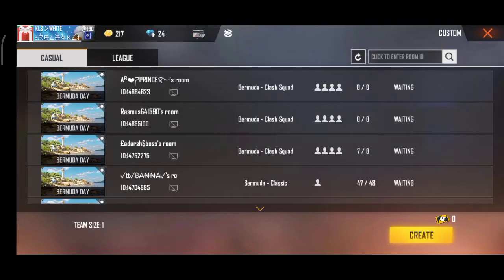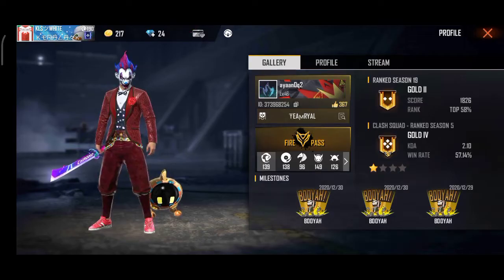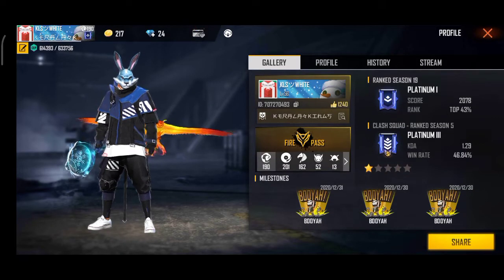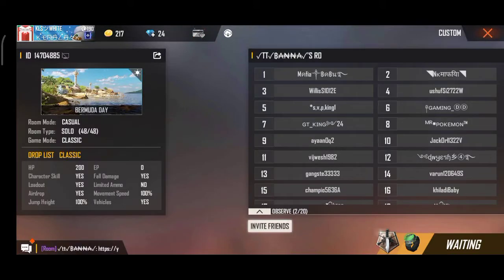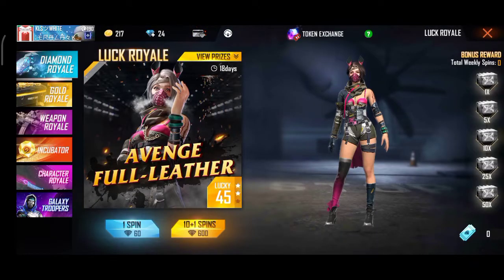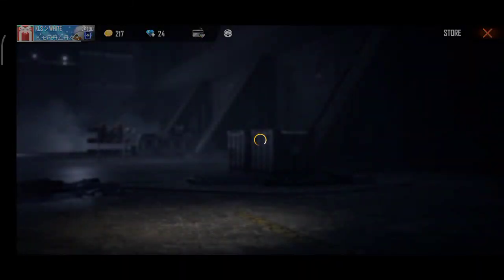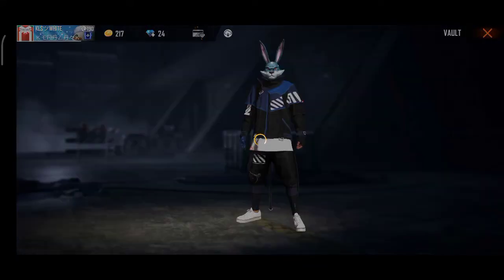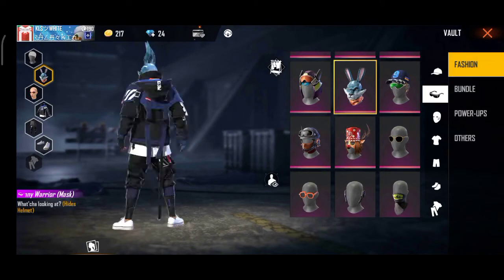HOW TO GO TO CUSTOM ROOM TO VAULT NEW TRICK IN FREEFIRE MALAYALAM 🔥🔥🔥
how to go to vault from custom room

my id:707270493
my guild id level 4:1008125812

guys please support this is our big hardwork